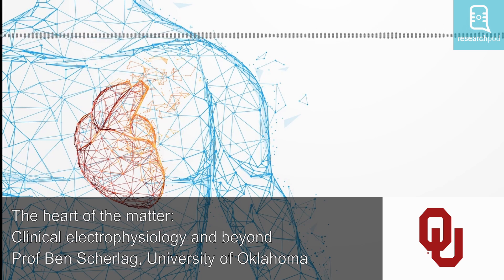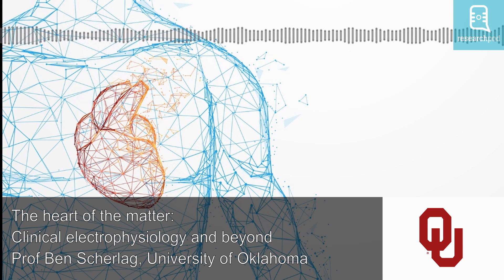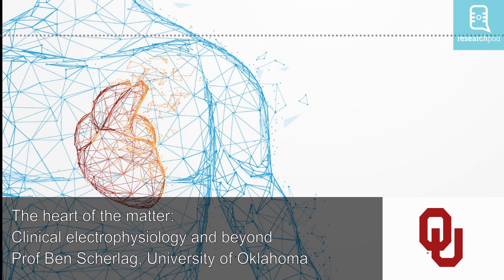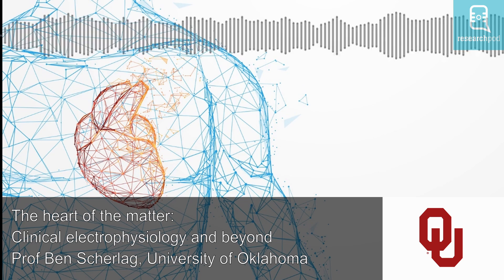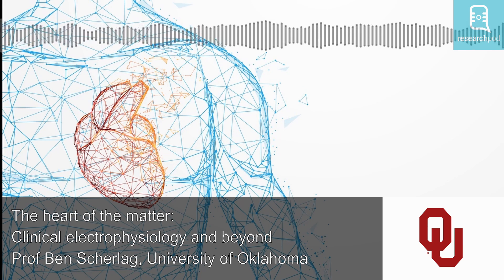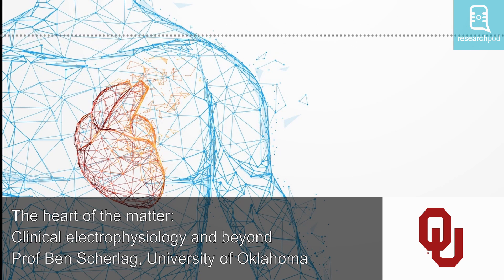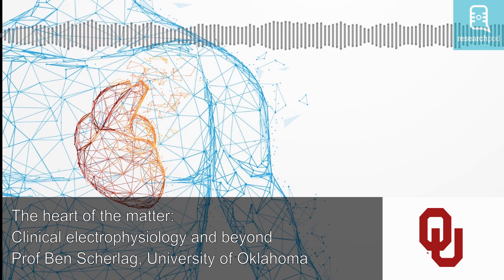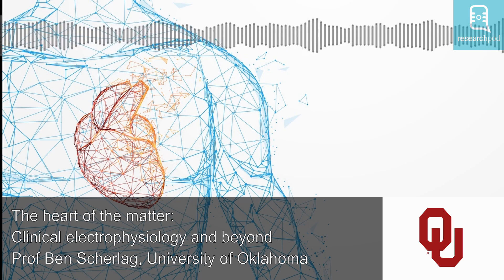The heart of the matter: Clinical electrophysiology and beyond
Clinical electrophysiology, the application of electricity to monitor or produce a physiological effect, seems such a core part of any modern hospital stay that it's surprising how new it really is. Today, devices and techniques are more accurate and less invasive, making these lifesaving technologies practically commonplace.

We spoke with Benjamin Scherlag, Professor of Medicine at the University of Oklahoma, USA, about his role in this part of medical history and why his dual roles in both clinical cardiology and basic science have been so valuable.